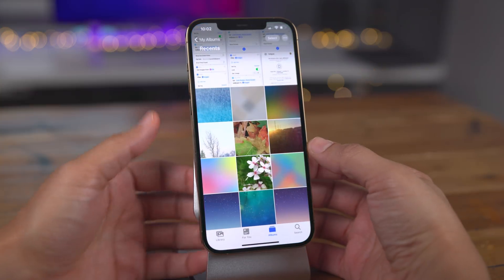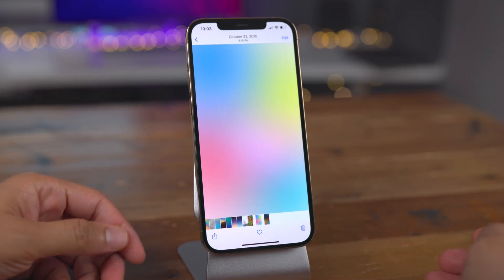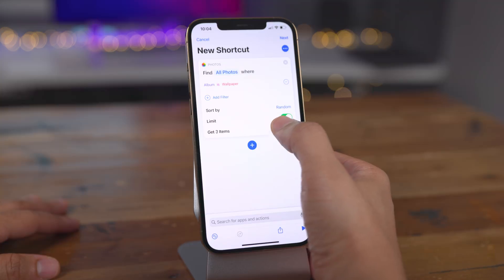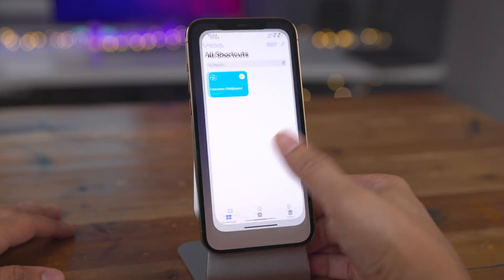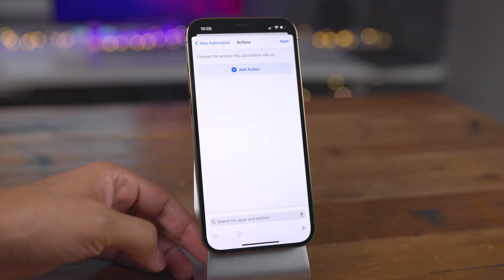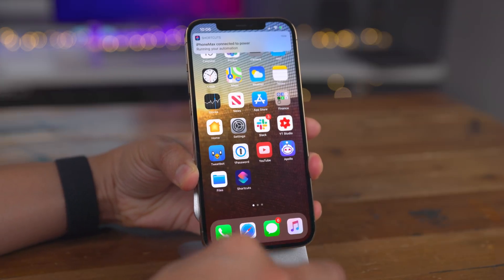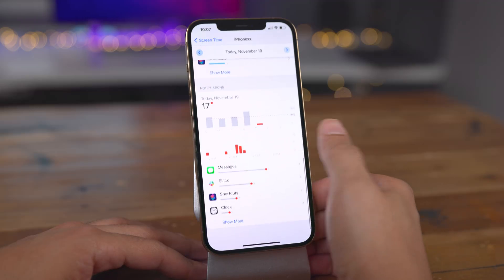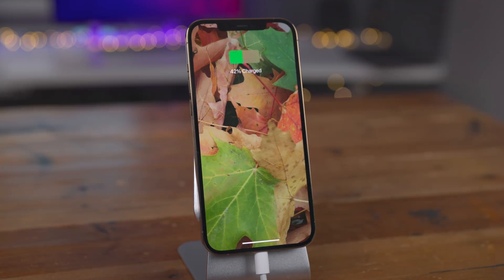How to: iOS 14.3 - Dynamic Wallpaper + Remove Shortcuts notification banner!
An improved tutorial showing how to make dynamic wallpaper with iOS 14.3 beta.

DETAILED VIDEO SYNOPSIS:
In this video, we've created a better Shortcuts tutorial to create custom dynamic wallpaper in iOS 14.3 beta. This tutorial also shows you a quick and easy way to disable the Shortcuts notification banner. You'll need to disable the banner notifications each time you reboot.